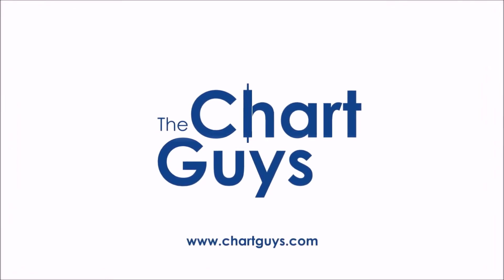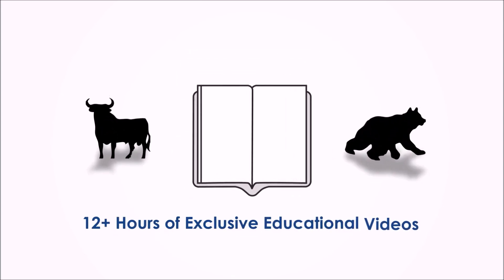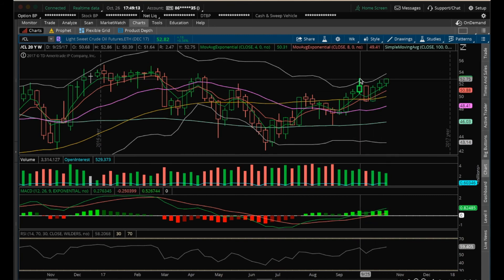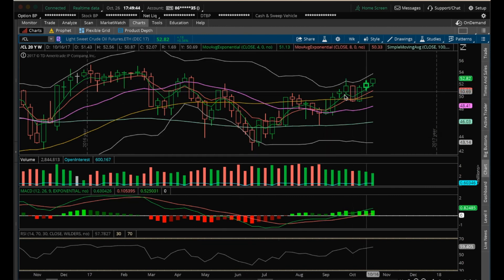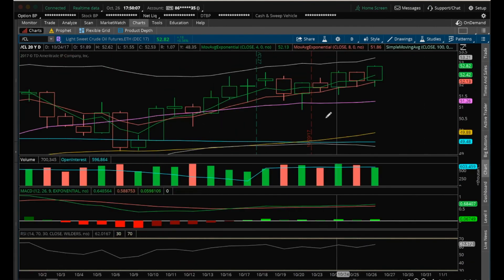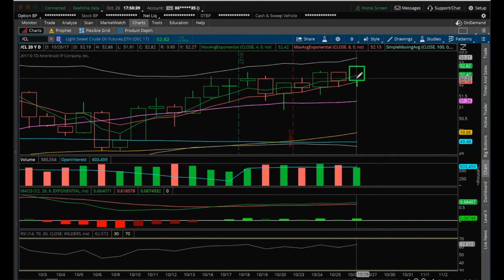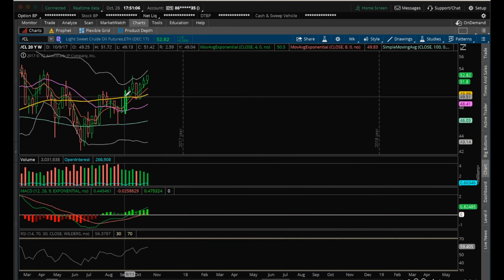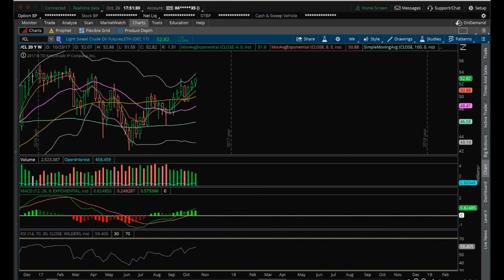OIL Technical Analysis Chart 10/26/2017 by ChartGuys.com